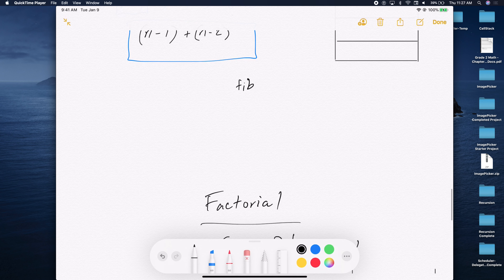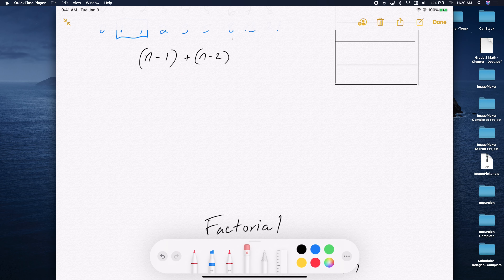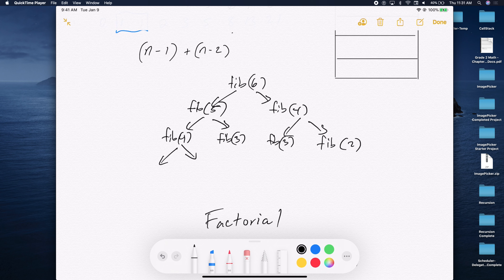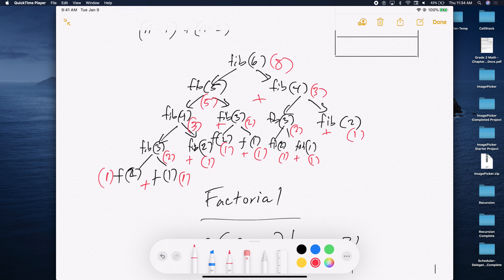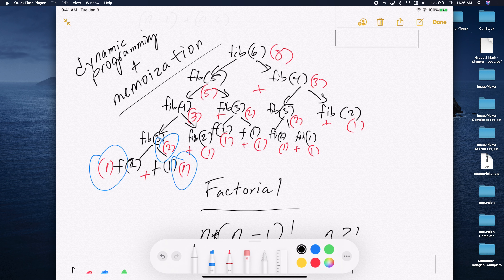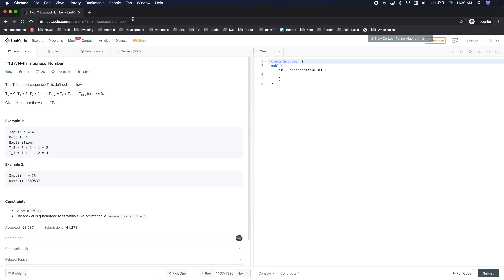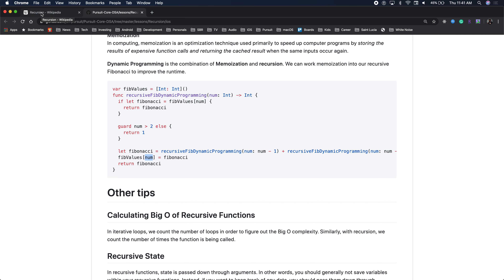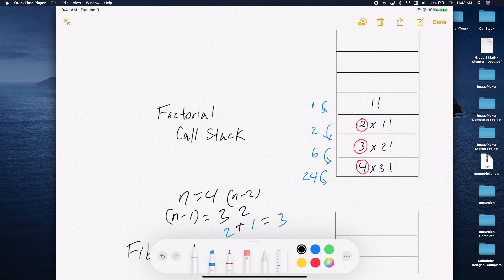Recursion, Part 2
In this video, we go over the Fibonacci sequence and introduce dynamic programming and memoization.